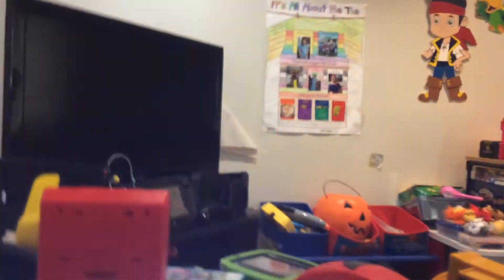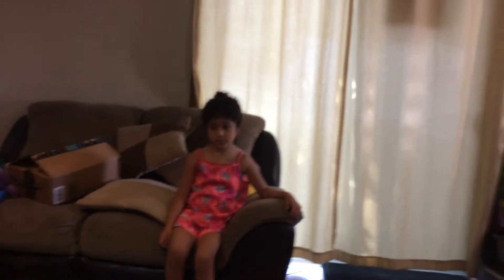We got two subs!!!😄😄😄